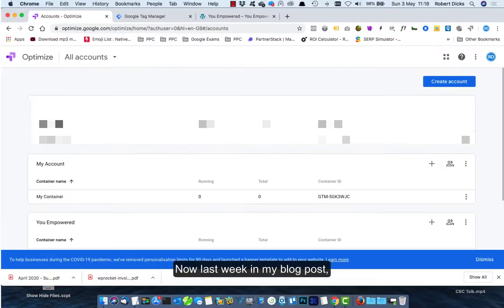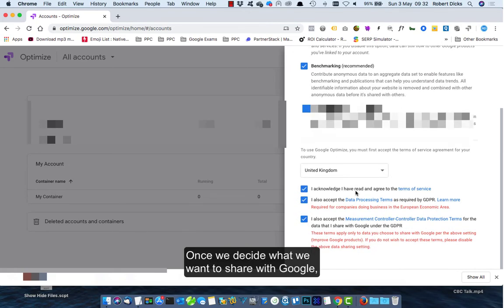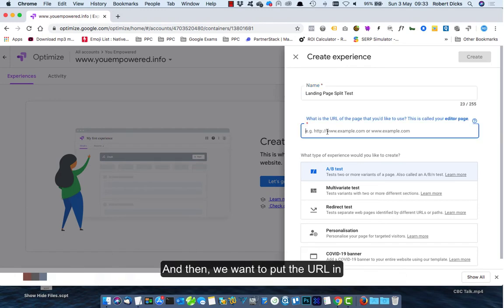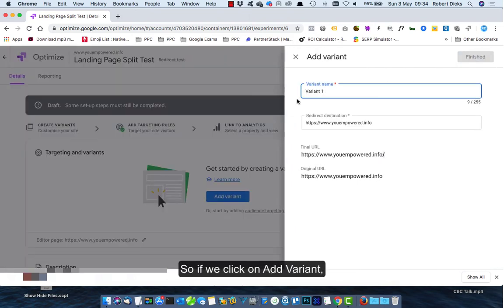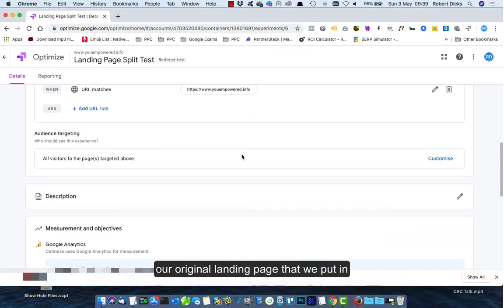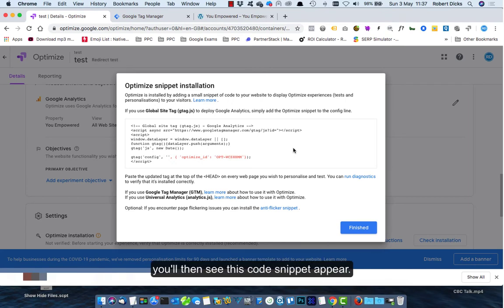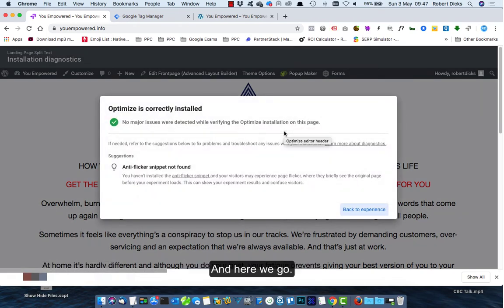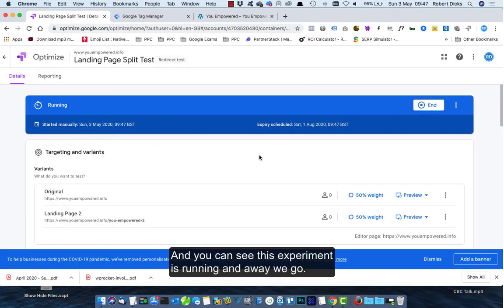How to split test landing pages using Google Optimize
Hi all, now last week in my blog post I looked at split testing and why you should be split testing your adverts and your landing pages so you can see which is the winning formula. I thought this week I'd look at Google Optimize and how we can use Google Optimize to split test our landing pages. If you go along to optimize.google.com and log in with your Google account then you will come to this screen where you can actually start to split test. Now all we need to do to start the process rolling, is to create an account. So we can go along and create an account. Now we want to give our account a name, so I'm going to call this You Empowered as it's one of my sub brands and a brand I'm working with at the moment.

[00:00:55] We decide what we want to share with Google, and then we want to acknowledge the terms and conditions or the service agreement. So we click next. Now we want to give our container a name. Now within each account there's containers so you can have a number of experiments. I'm going to give this container the name And then we go off and click on create the container. This will open up a box, which basically asks us to create your first experience. Now Google calls our split testing a user experience. So we click on let's go and this will then allow us to start creating our split test. Now we want to give our split test a name, so I'm going to call this Landing Page Split Test. Then we want to put the URL in of the original page we want to test.

So in this case I'm going to test the homepage. In this instance, it's Now we want to create a redirect test in this instance. This will allow us to test two pages and Google will automatically redirect between the two pages. So we click on redirect and click on create and that will create our test for us. As it's whirring away, the next thing we want to do is add a variant. We've added our first landing page in which happens to be the homepage. Now we want to add a variant which we want to split test against. So if we click on add variant, we give the variant a name. I'm going to call this Landing Page... Oops, can't type, Landing Page 2 and then give the URL of the redirect, or the other page. In this case it's /you-empowered-2.

[00:03:03]You'll see here we have the original URL and the URL that we're going to split test against. And you can see here that those two  gone in and Google is going to give them a 50% weight in either.

So all traffic coming to the original page will be split 50/50 between the two. Now here we can see the URL matches our original landing page that we put in and we want to target all visitors that come to this page. Here we can put in a quick description just so you know what you're doing.

[00:03:33] I'm just going to put in Testing landing page,  type Testing landing page, and click done. Now the next thing we need to do is link to our Google Analytics account as this is where we will be reporting.

So you select a property, search for your property if you've got a number of properties, and type it in You Empowered, which is my property, and click on link. Now once you've linked your Google Analytics account, you'll then see this code snippet appear. Now this is the code you need to add to your website in order for Google Optimize to work.

You need to add this code as the first item below the opening head tag. It needs to be high up in your page, so ask your web developer to do this.

[00:04:19]  Or if can't do it, drop us a line and I can give you some advice, but this code needs to be in. So when we click finished here, it will then go off and test our site to see if this actual tag is deployed. So I go on and click finished here. You can see as soon as I click finish, Google Optimize goes off, checks the website to see if the actual tag is installed.

And here we go, it's gone off and checked and it's found that it's worked properly. So we click go back to experience and it allows us to then finish in the final steps in the setup. Once it loads, you can see again the weights. If we go down we can see our primary... We need to set our objective. So we choose from list, and I'm looking at page views, but you may want to choose bounce rate or session duration. For this session I'm going to just click on page views. Now here we look at the traffic allocation. So what you want to set is 100% of all traffic is coming through to the site and then 50% is being split between them. And then we just click on start and that is it. And you can see this experiment is running and away we go.

Now, I appreciate this is a very simplistic view of Google Optimize. It can get a lot more complicated than this. Lots of things to test, but just as an overview, I hope that helps. If you have any questions, please drop us a line and I'll be happy to help. Until next time, speak to you soon.